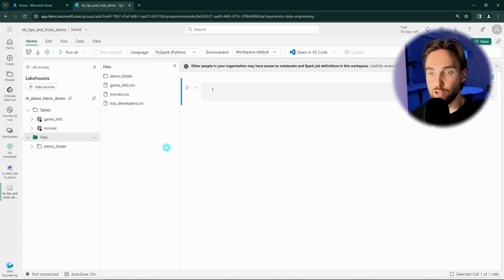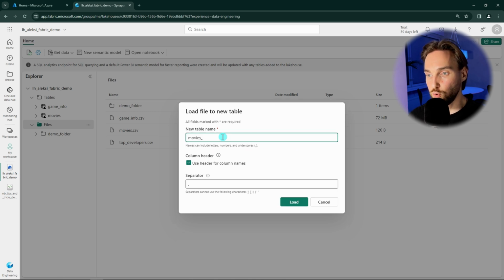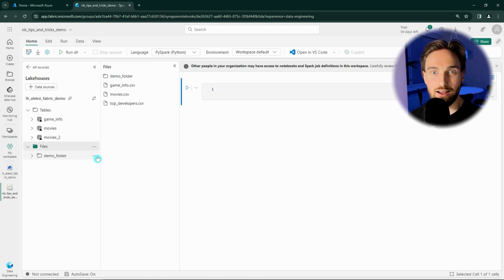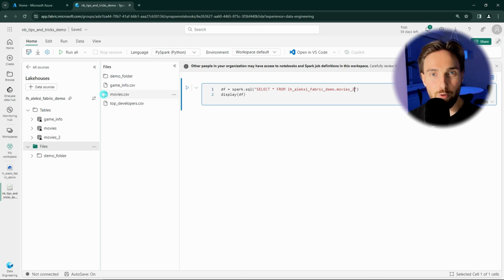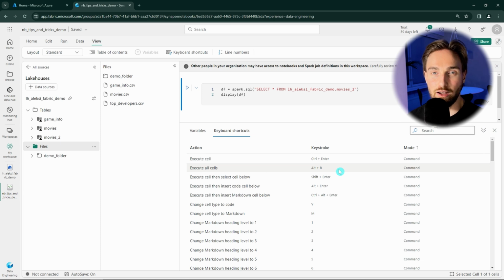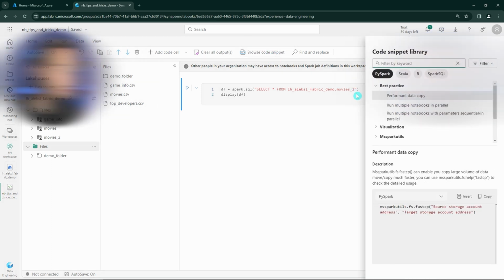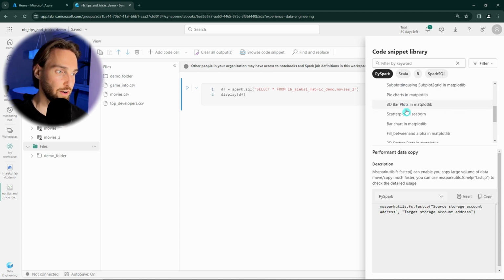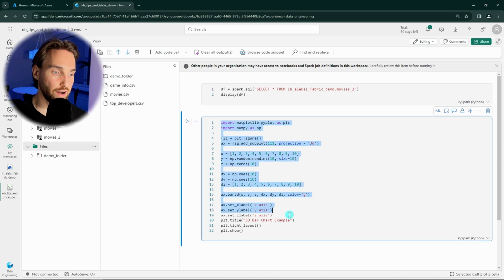Top 5 tips to save up development time with Fabric Notebooks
Top 5 Microsoft Fabric Notebook Tips & Tricks
Looking to boost your productivity with Microsoft Fabric notebooks? In this video, Aleksi shares five essential tips and tricks to help you save time and work more efficiently while developing notebooks in Microsoft Fabric. Whether you're a beginner or experienced, these practical insights will make your workflow smoother and more effective.

What You’ll Learn:
🔷 Quickly convert Lakehouse files into Delta tables
🔷 Query Lakehouse tables without writing code
🔷 Leverage keyboard shortcuts for faster navigation
🔷 Use built-in code snippets to simplify your work
🔷 Utilize Microsoft Co-Pilot for AI-powered assistance

Key Takeaways:
✨ Learn time-saving notebook features for better efficiency
✨ Simplify repetitive tasks with drag-and-drop functionality
✨ Explore pre-built code snippets for Python, SQL, and more
✨ Get familiar with keyboard shortcuts to speed up your workflow